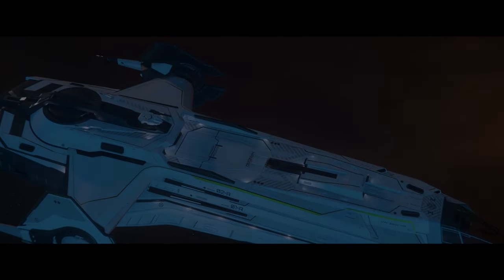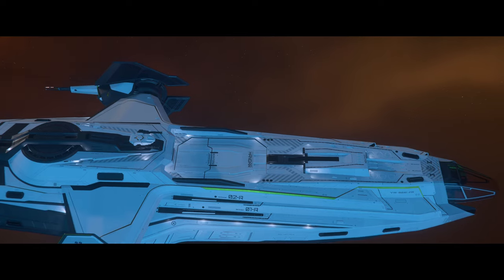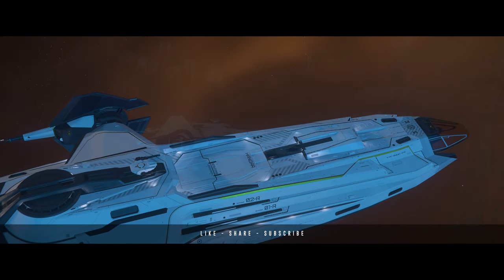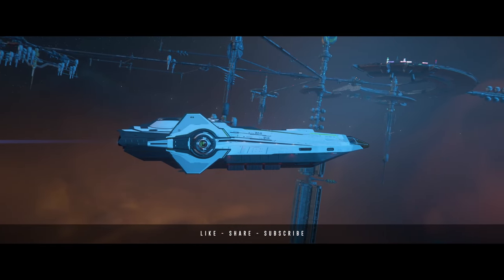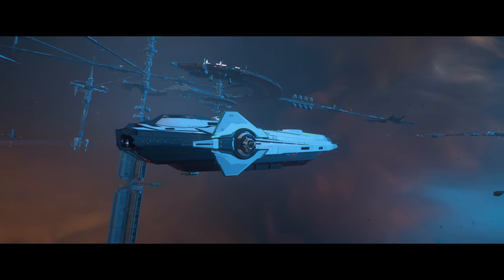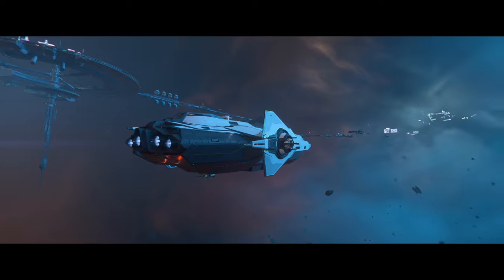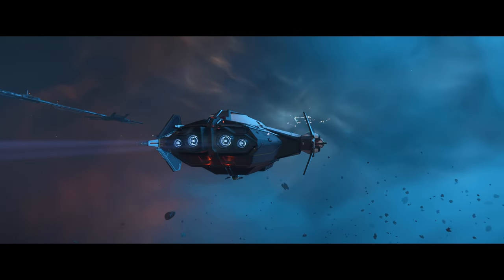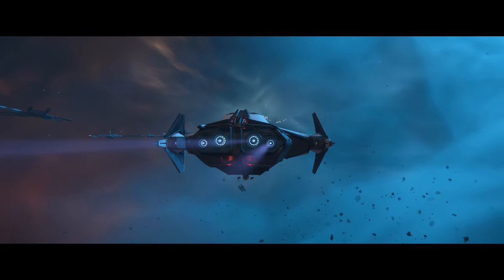CIG Releases New RSI Launcher 2.0.0 To Wave 1 - Star Citizen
Specs:
Mother Board: gigabyte x670e aorus master
CPU: AMD 7800X3D
Storage: 2x 4TB nVME M.2
Case: White NZXT H9 Flow ATX Mid Tower Case
GPU: Nvidia RTX 4080 Super
Power: Corsair Gold 80+
VRAM: 2x 32 GB(64GB Total) DDR5